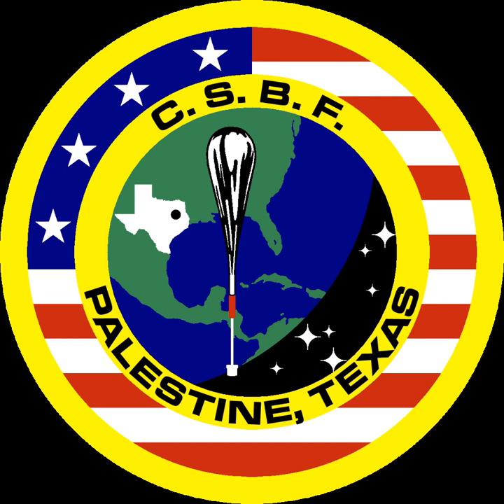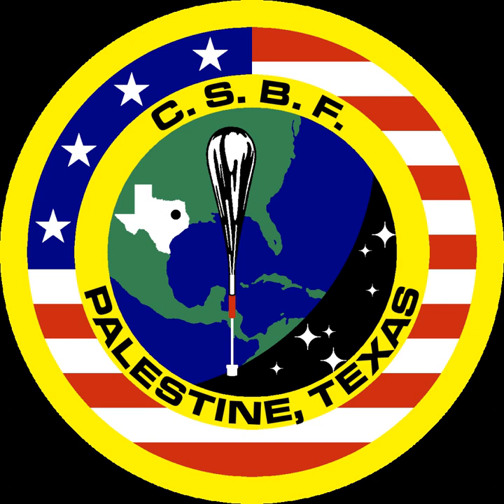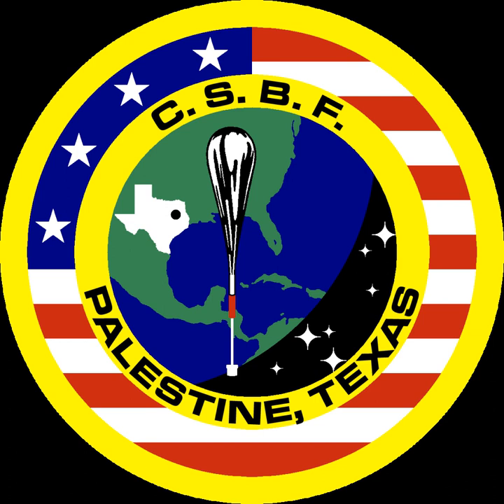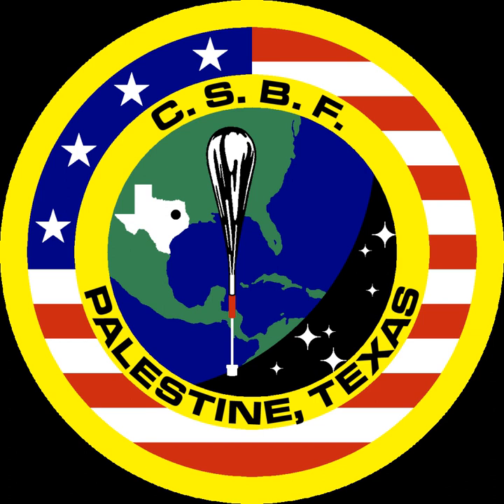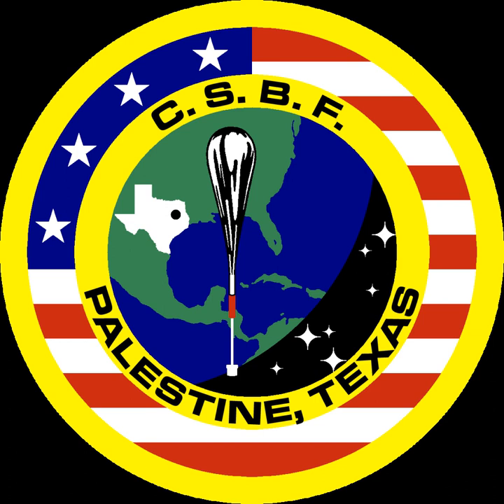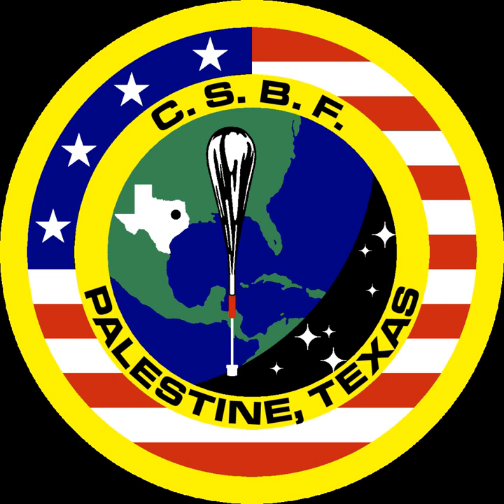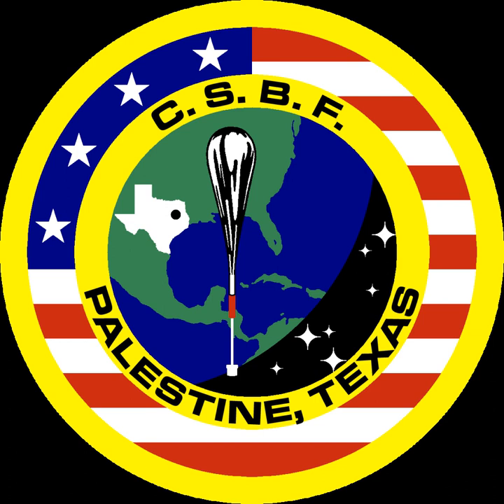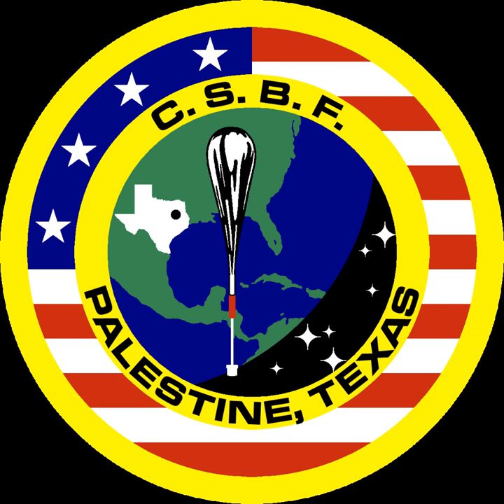National Scientific Balloon Facility | Wikipedia audio article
00:00:32 1 Mission
00:01:07 2 History
00:02:42 3 CSBF Ballooning
00:02:52 3.1 Balloon
00:05:08 3.2 Preparation, Launch, and Flight
00:06:42 3.3 Launch Sites

- Socrates

SUMMARY
The Columbia Scientific Balloon Facility (CSBF) (established in
1961, formerly known as the National Scientific Balloon Facility
(NSBF)) is a NASA facility responsible for providing launch, tracking and control, airspace coordination, telemetry and command systems, and recovery services for unmanned high-altitude balloons.  Customers of the CSBF include NASA centers, universities, and scientific groups from all over the world.